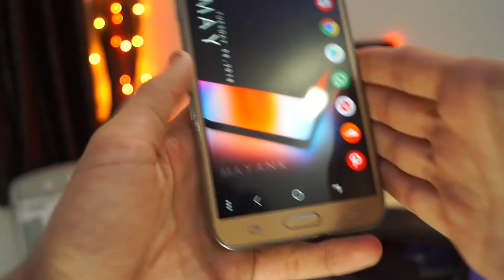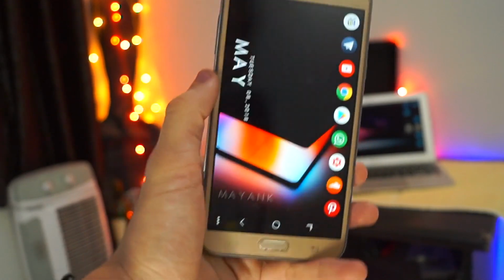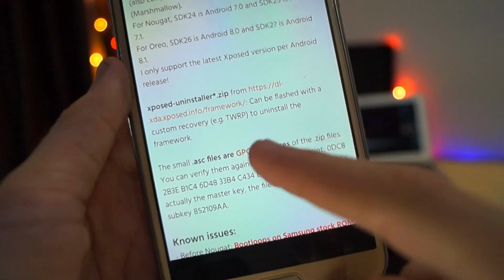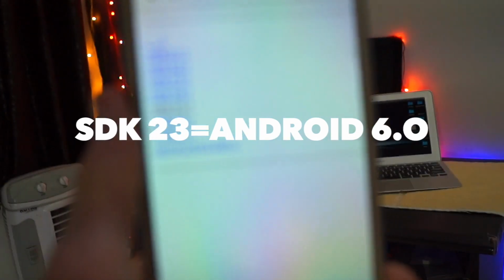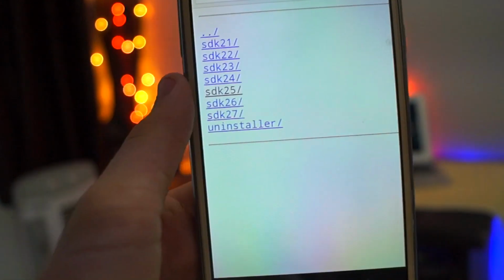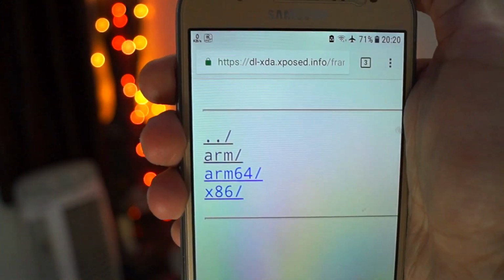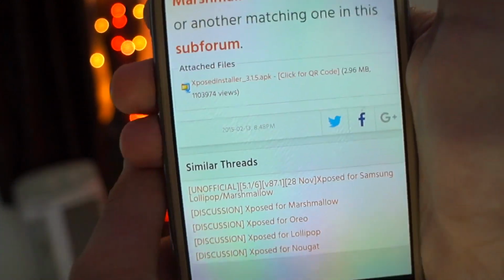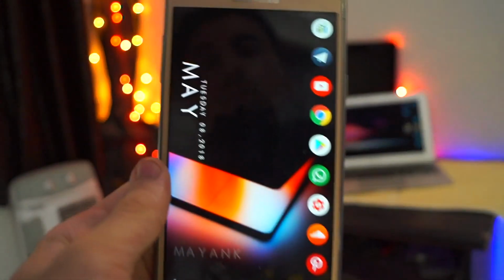How to install XPOSED FRAMEWORK on any ANDROID Phone! Easiest Method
Hey, everyone, this is MAYANK MALIK
today in this video I showed the easiest method to install Xposed installer on any android phone
from ANDROID 5.0 TO ANDROID 8.1.1

Please let me know about
What video would you like to see next?

Snapchat’s: Mayank_m1.  Follow

To get the first update